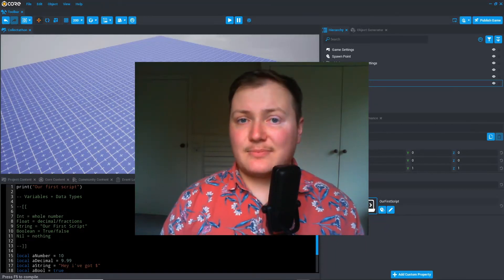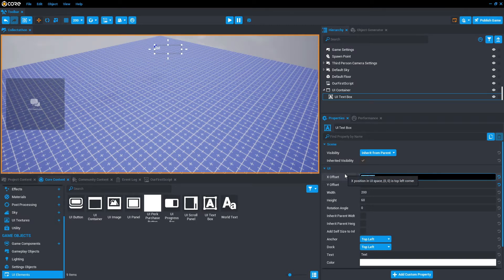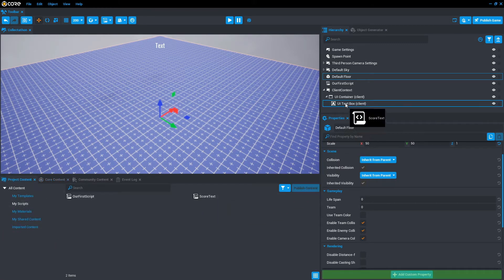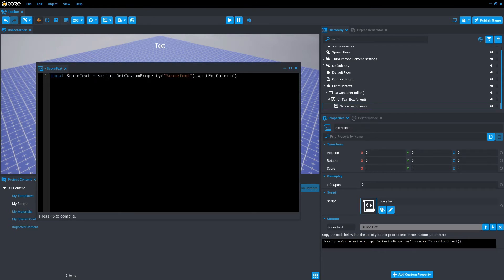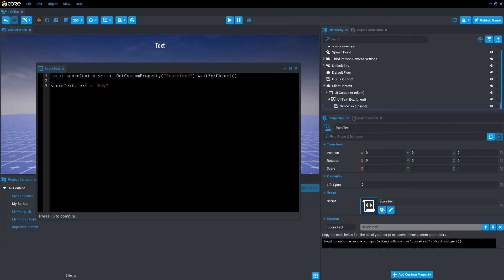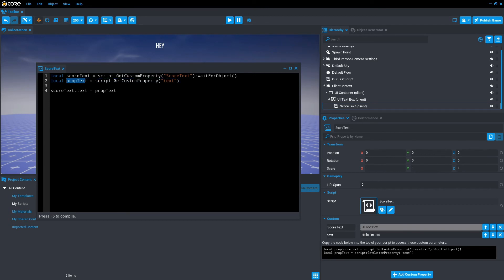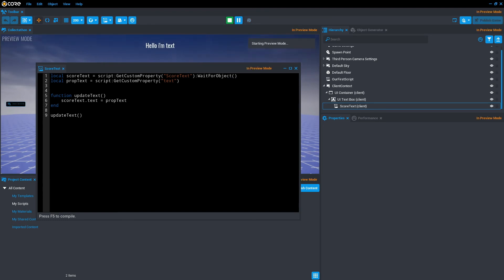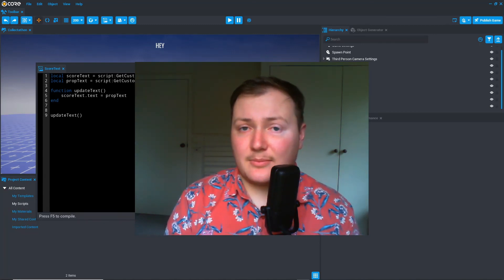Core Object reference, Custom properties and Functions (E02) - Beginner Lua Tutorials for Core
This is part 2 in a short Core Games tutorial series where we'll learn to create a single player collectathon game using the Lua language in the Core games editor.

If your new to Core Games, the Lua language  or Game development feel free to check out my Lua Basics tutorials to help you get started.

What is Core Games?
It's a free to play games platform that allows you to play a variety of games created by people around the world. Or you can even create you own games free of charge using the Core Games Editor.